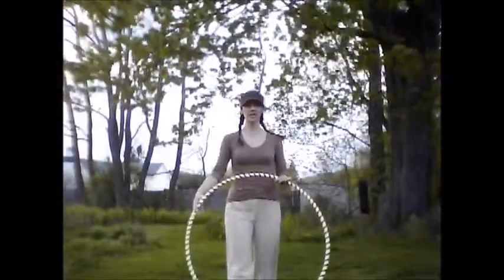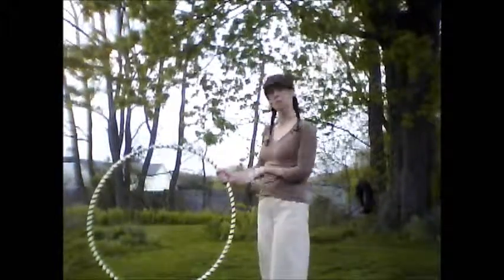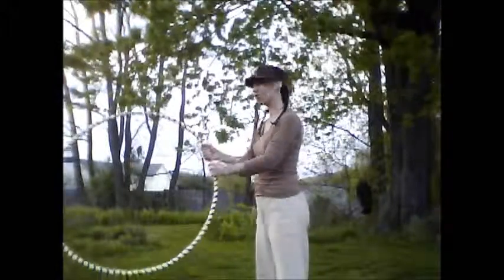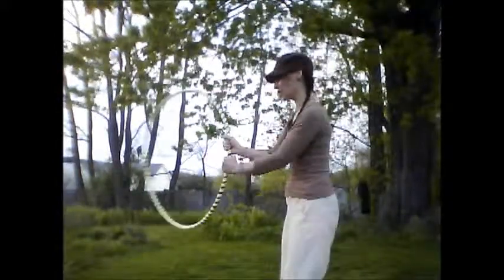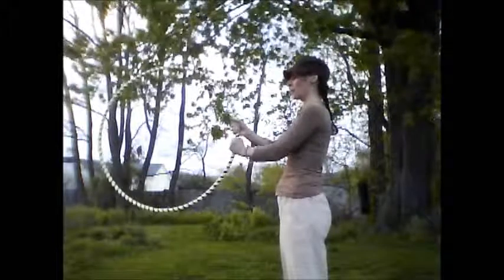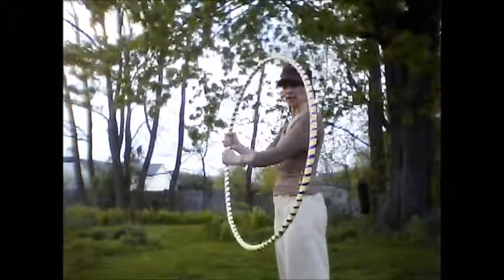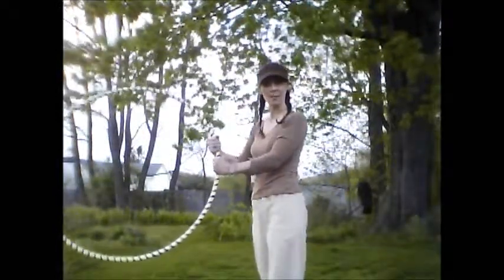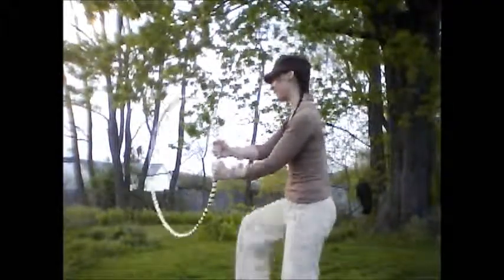The Revolving Door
A simple yet fun hoop trick to add to your trick list.